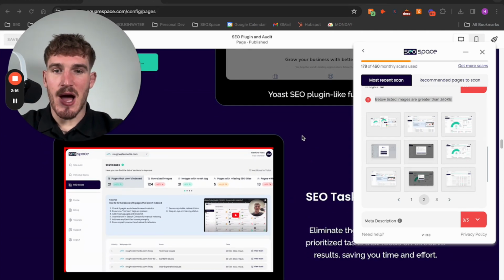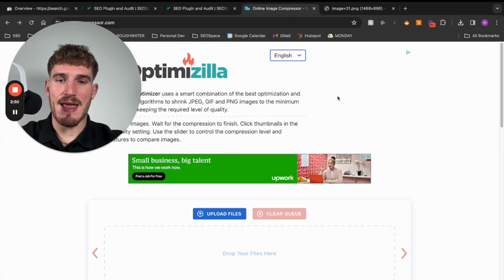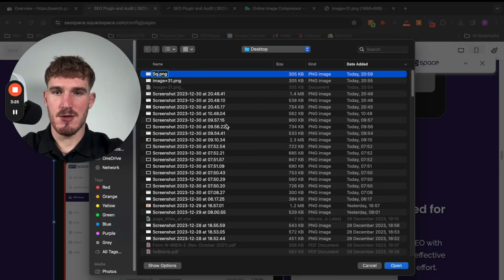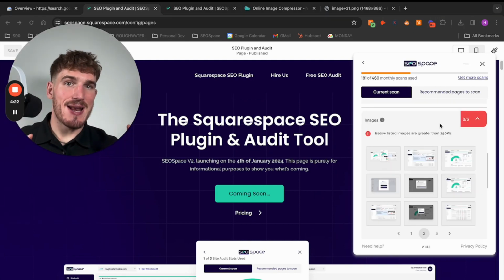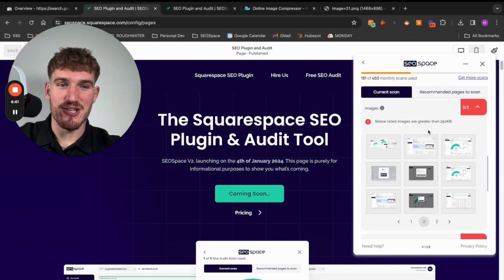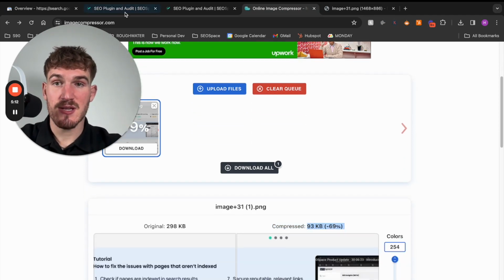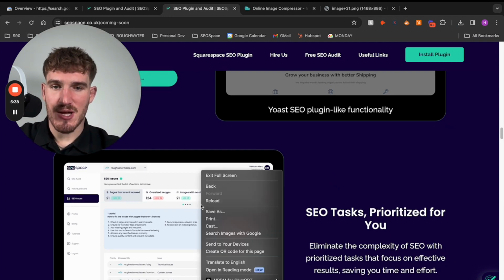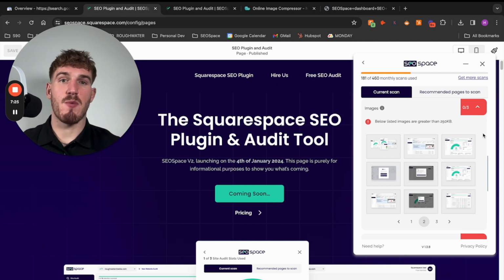How to Compress Images on Squarespace for SEO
In this SEOSpace tutorial, we'll walk you through:
- Image SEO best practices on Squarespace
- How to find oversized images on Squarespace using SEOSpace
- How to compress oversized images on Squarespace
- Rescanning on SEOSpace
- Image compression issue on Squarespace

Chapters:
00:00 Intro to image compression
0:14 Image SEO best practices
1:21 Finding oversized images using SEOSpace
2:26 Compressing images for SEO
3:33 Rescanning using SEOSpace
3:48 Squarespace image compression bug